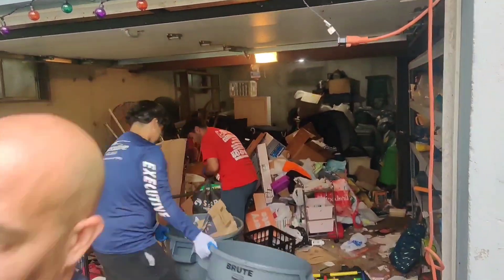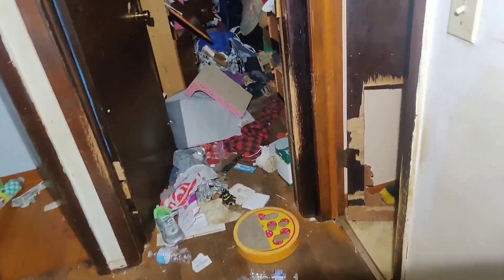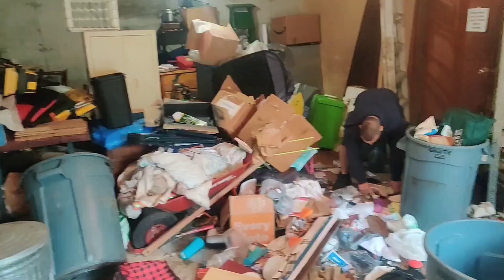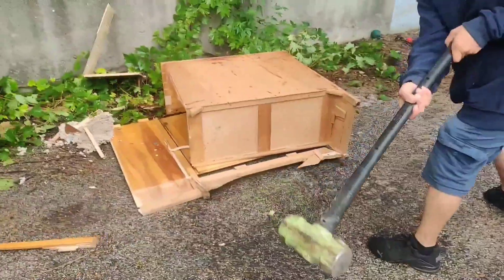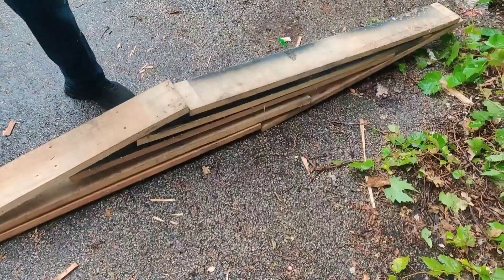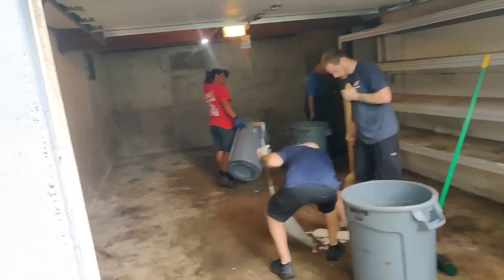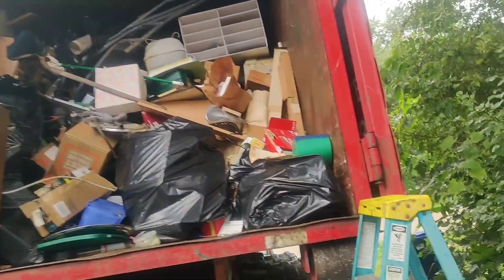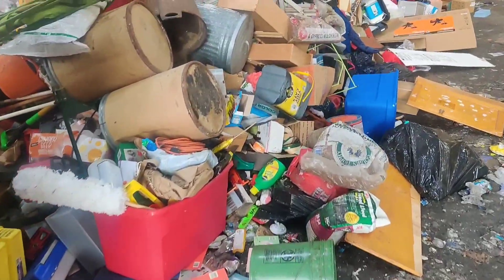Grayslake Illinois Full Speed Hoarder House Trash Out. No Sorting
Today we were in Grayslake Illinois doing a full speed hoarder house trash out. The investors did not need any sorting so the entire house had to be cleared out.  We plan to go back tomorrow for another 50 cubic yard load.